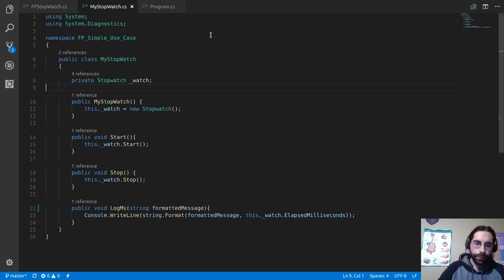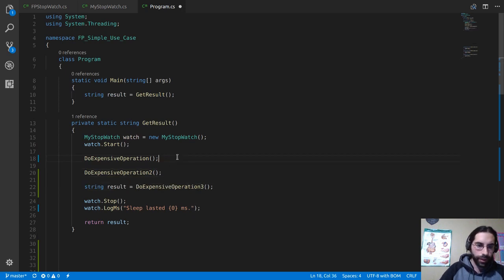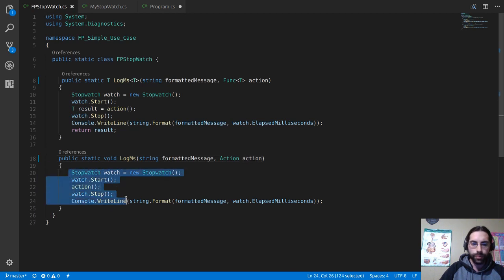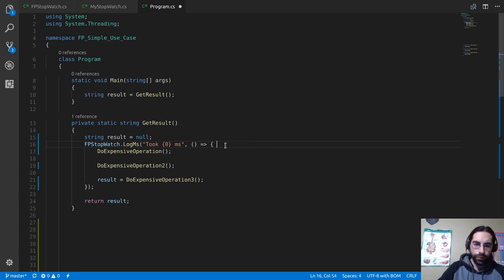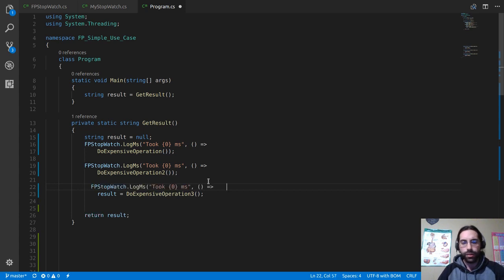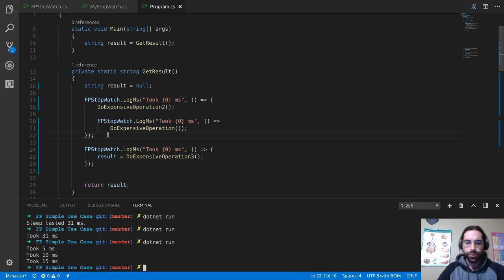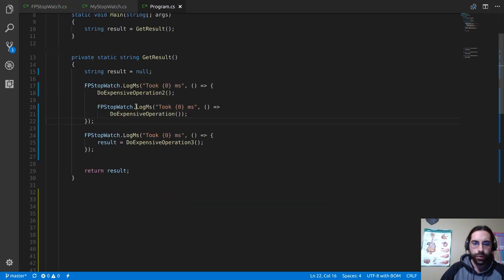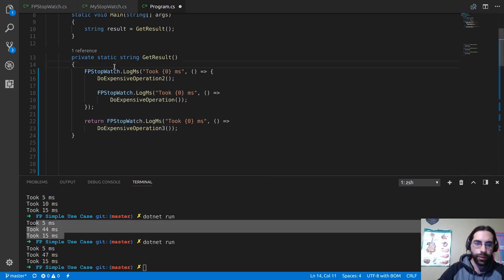Functional Programming In C#: Refactoring Tip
Struggle with functional programming? Here's a small tip to get started thinking about solutions using functional techniques.

Using C#, we will look at a functional programming technique known as "outside-in refactoring." Basically, you can take a piece of code that is often duplicated in a way that "wraps" other logic and extract it into a reusable function.